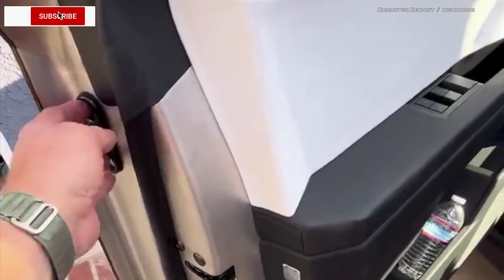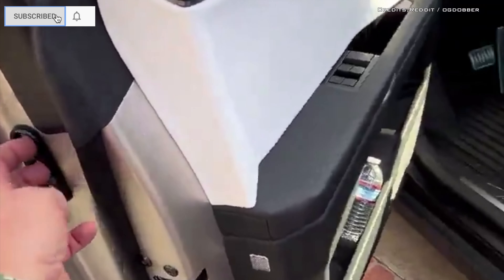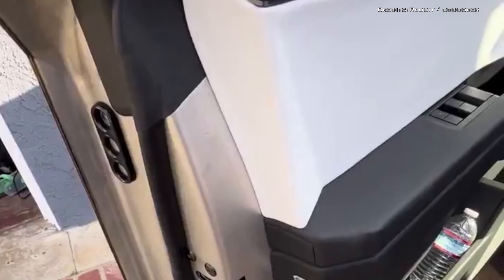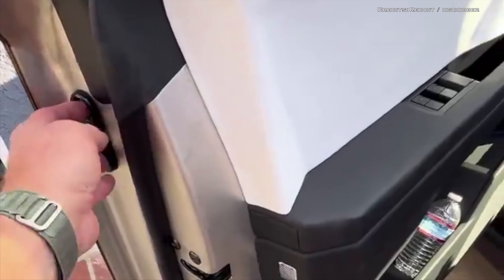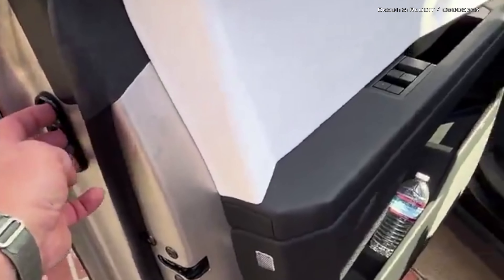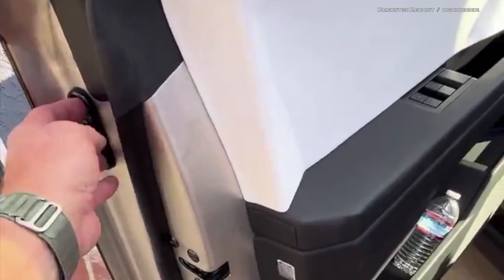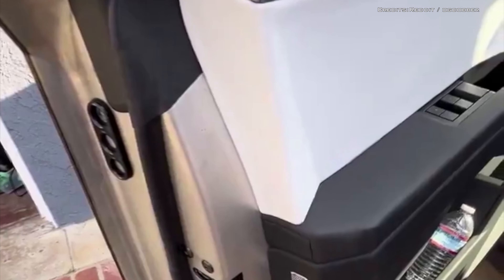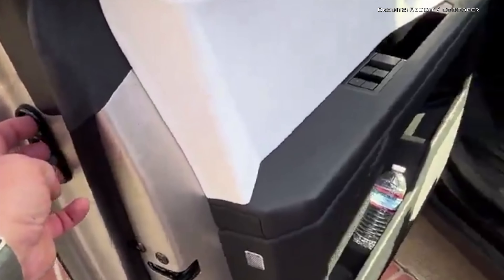Cybertruck Owners Are Outfitting 3D Printed Door Handles !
Cyber truck handle less body—has forced multiple owners to put 3D Printed Door Handles that bolts on the side panel of the doors